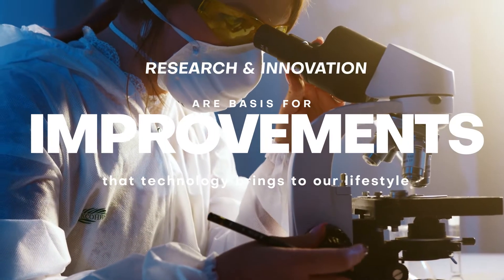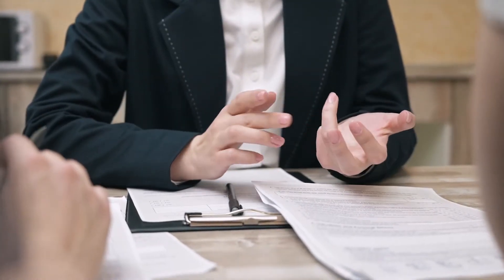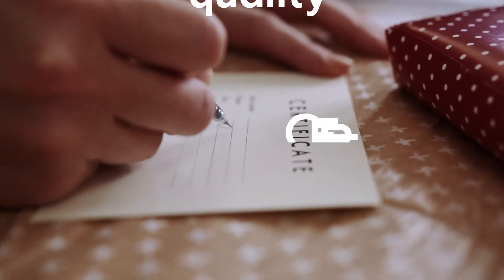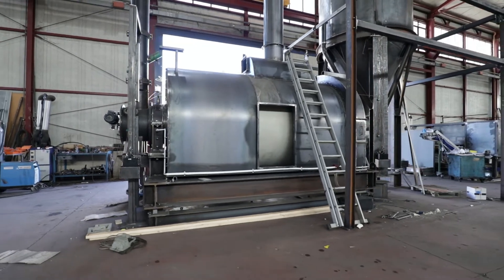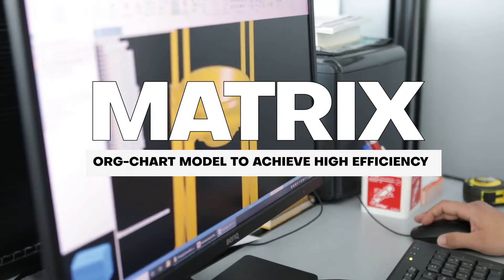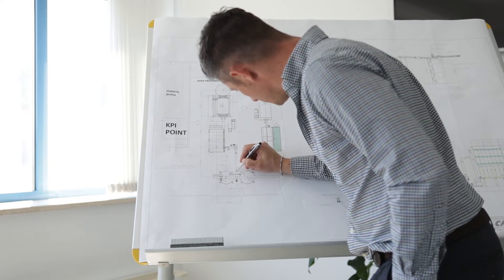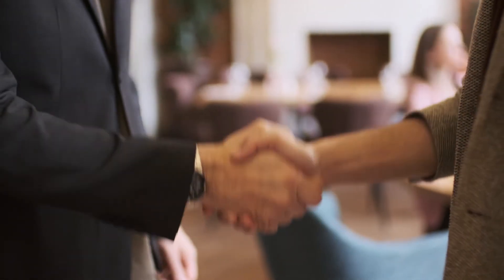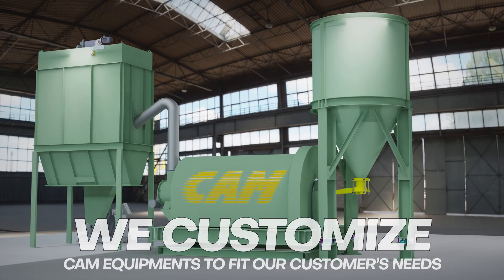Haute Couture in the Lead Battery Industry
From design to construction of custom-built battery equipment.
Research and innovation have always been the basis of the improvements that technology brings to our lifestyle, and yet, we often use myriad devices and services that work thanks to lead acid batteries, frequently without realizing that this technology is over 100 years old!

CAM srl has been playing a very important role in the lead-acid battery sector for 55 years. Our Research & Development Department has always strived to find innovative solutions aimed at improving energy efficiency and environmental sustainability.
Our customer relationship model finds its fulcrum in solid and transparent values. Not only is it a source of pride for us when our customers make superior products thanks to our technology, but it’s also an objective success in terms of the B2B and Consumer markets.
With this in mind, in the last two years we have started a quality certification process entrusted to third parties. In one case, the Department of Chemistry of the University of L'Aquila carried out an in-depth analysis on the quality of the lead oxide produced by the CAM ball mill, and the results exceeded our expectations! We have always been aware of the high quality levels of our oxide, but having an objective and authoritative feedback gives us even more reason to applaud our R&D department.

Oxide quality must go hand in hand with reliability. Being aware of the high volume of operation our mills are usually subjected to in our customers' factories, CAM’s Engineering Department works closely with Production to guarantee that the design and construction phases are backed up by an organizational matrix. Thanks to this system, the Departments are constantly updated on every aspect of the production cycle.
 The CAM Method is not only linked to the physical product, but it also embraces every phase: design, production, installation and operation at our customers' factories. Our extraordinary results are possible thanks to the contribution of each individual department and the many years of experience of our workers, which allow us to customize our equipment to fit our customer’s needs.
CAM | Heavy-Duty Italian Battery Equipment